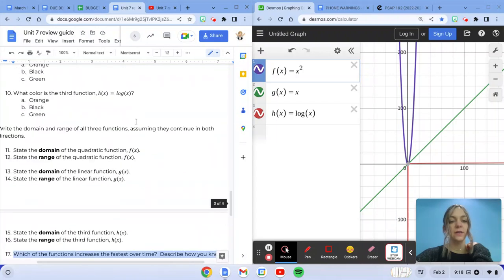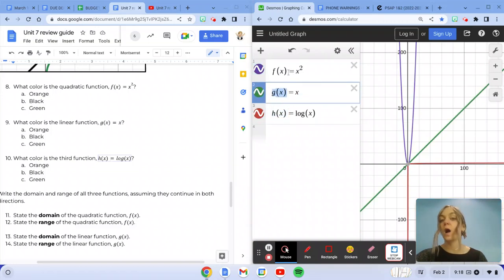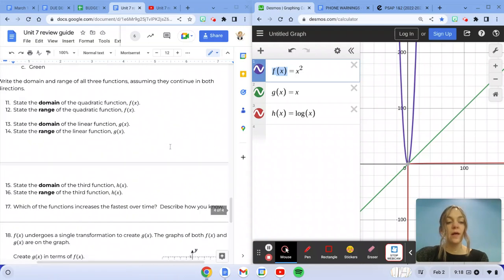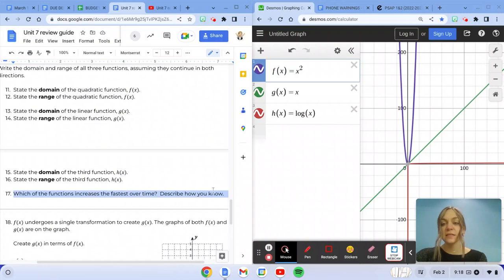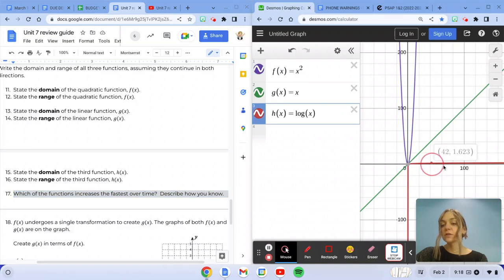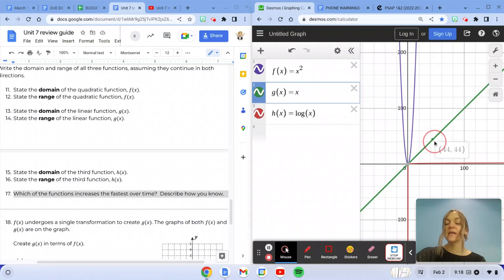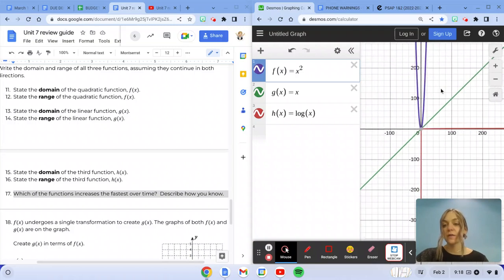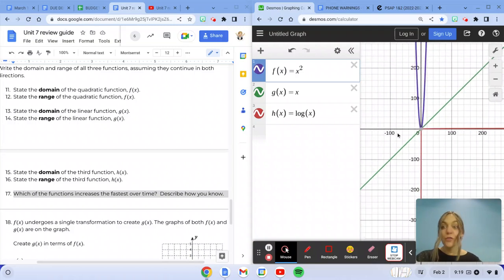Review guide: comparing increasing functions